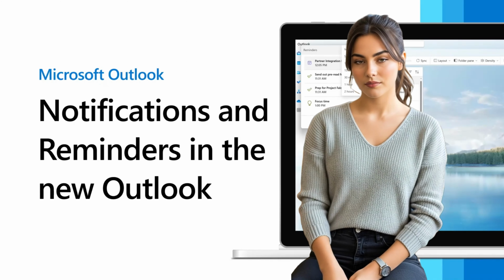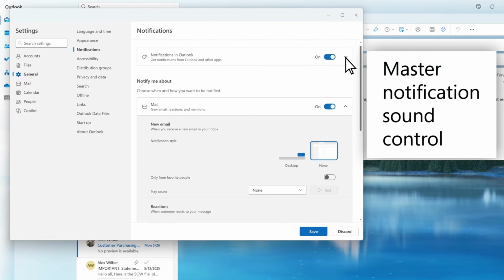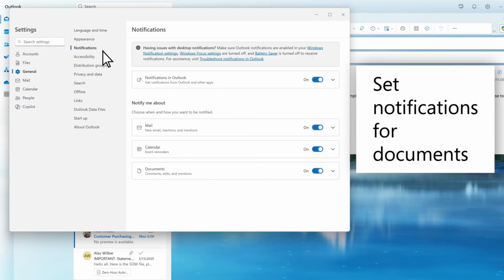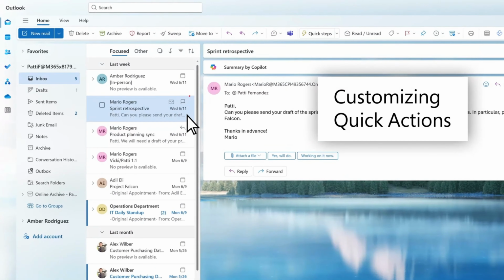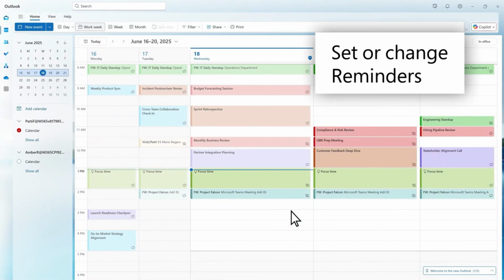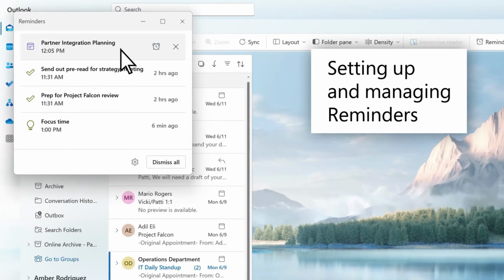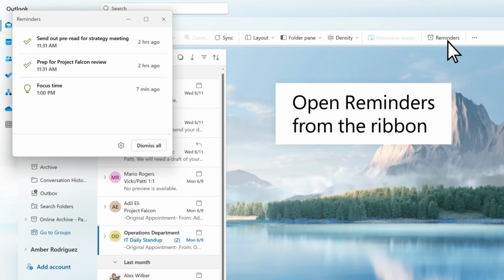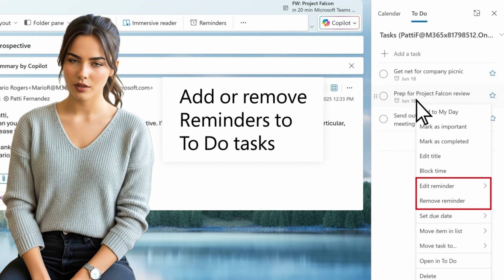Learning the new Outlook Configuring Notifications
Learn how to configure Outlook notifications for maximum productivity and minimal distractions. In this video, we'll explore the best ways to set up Outlook notifications, helping you stay on top of important emails and tasks while avoiding unnecessary alerts. Discover how to customize your notification settings to fit your work style and preferences, and find out which notification options are available in Outlook. Whether you're a busy professional or just looking to optimize your email experience, this video will show you the best way to configure Outlook notifications for your needs. By the end of this video, you'll be able to take control of your Outlook notifications and work more efficiently.